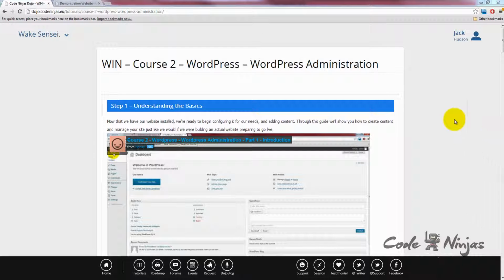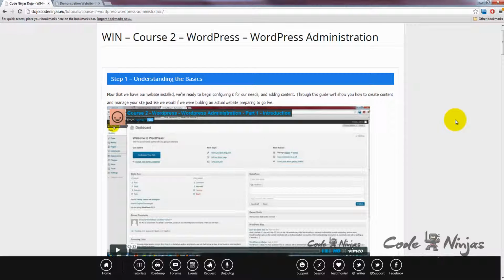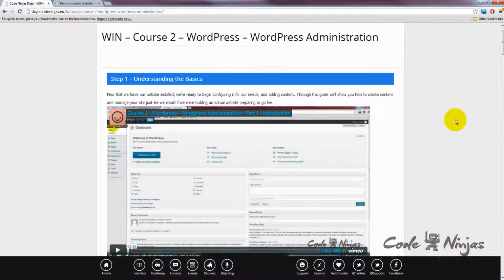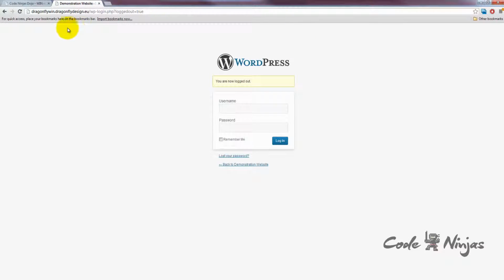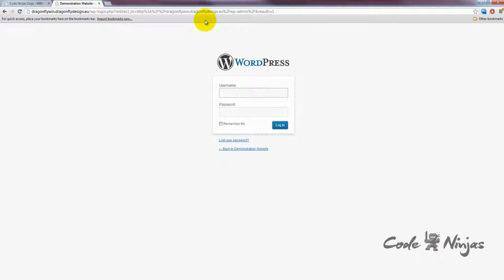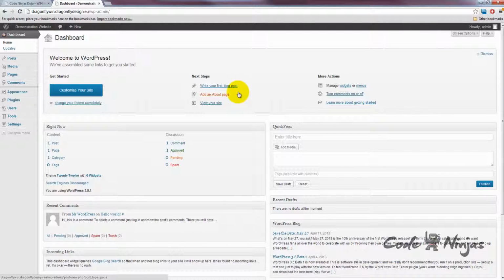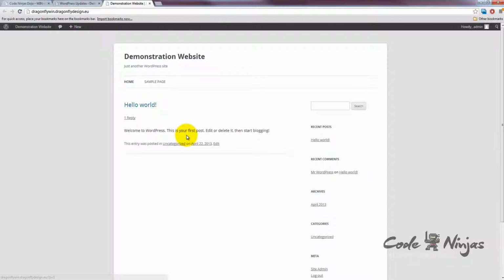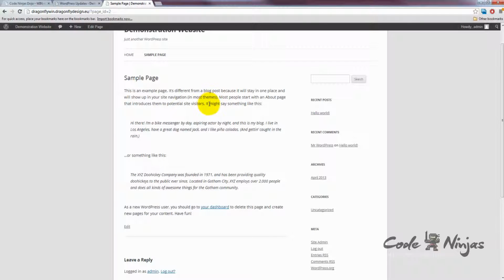Course 2 -- WordPress -- Wordpress Administration - Step 1 - The Basics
This video is one in a series covering Wordpress Administration. You can see all videos as well as view our step-by-step guides by visiting our website. All videos and tutorials are completely free to view and use.

Note: Step 2 in this series has no video, to see the tutorial for step 2 covering Wordpress settings, please visit the dojo: